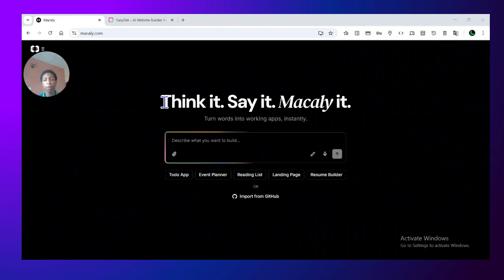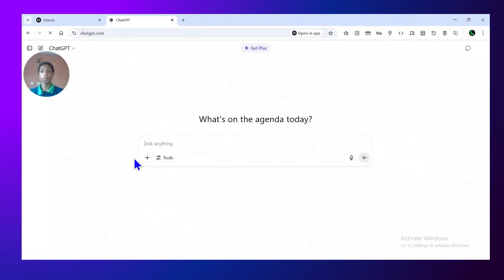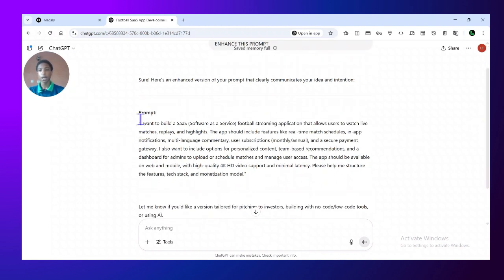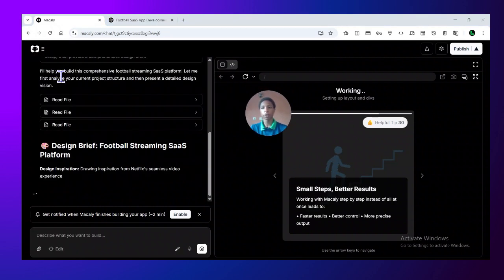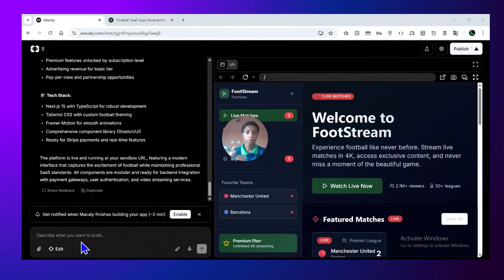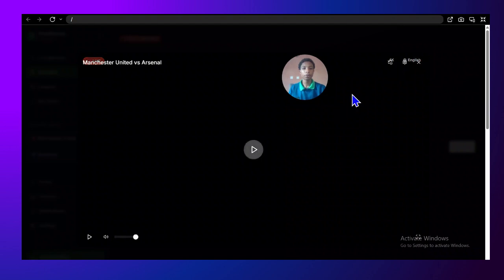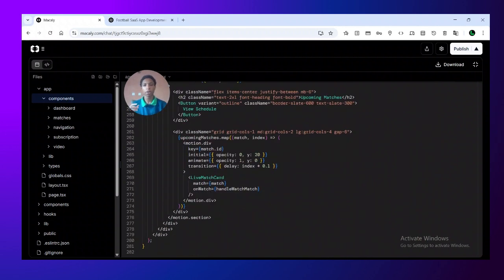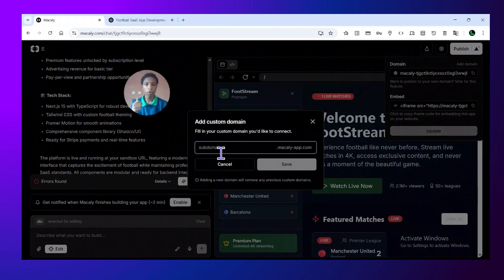How I Created a Football SaaS App Worth $100K in Just 10 Minutes With AI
In this video, I show you how I built a fully functional Football SaaS App using AI tools — in just 10 minutes. This app concept is valued at over $100K and was built with no traditional coding required.

Whether you're a tech founder, football lover, or curious about building apps fast using artificial intelligence, you’ll learn how I:

Planned the app structure

Used AI to generate the design and logic

🔥 Want to see how AI is changing the game for developers and entrepreneurs?